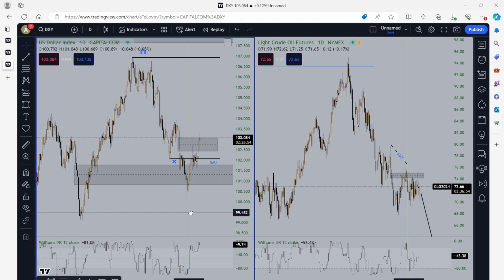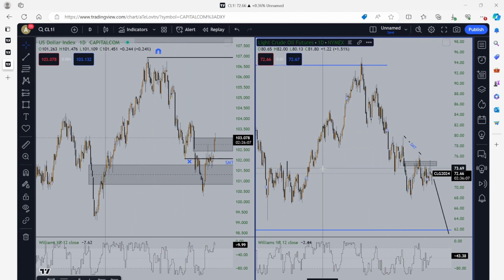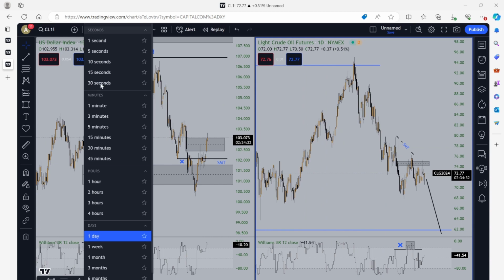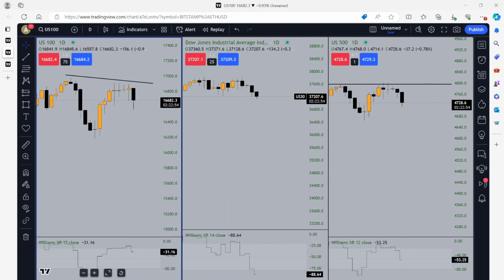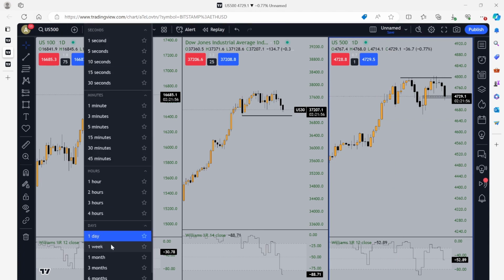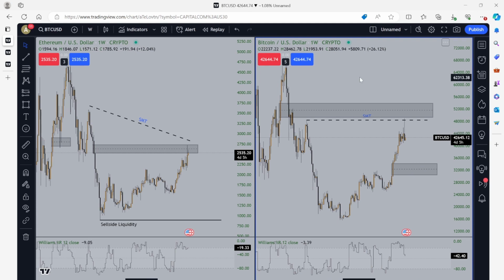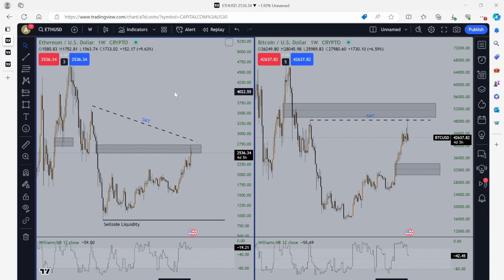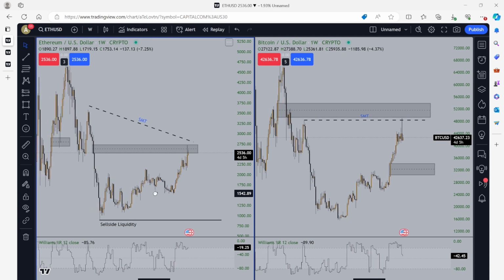Calling the Top: Unraveling Quarterly Shift Theory through SMT Analysis!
Trading is risky, please consult with a Financial Advisor before putting live funds at risk.